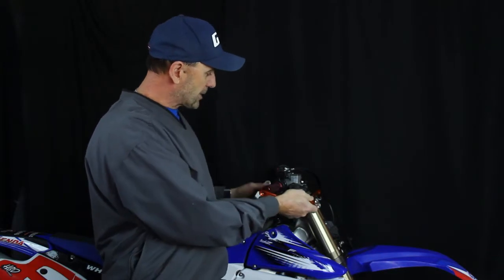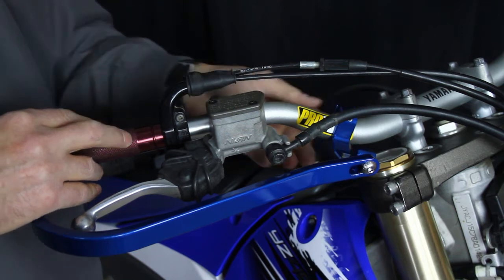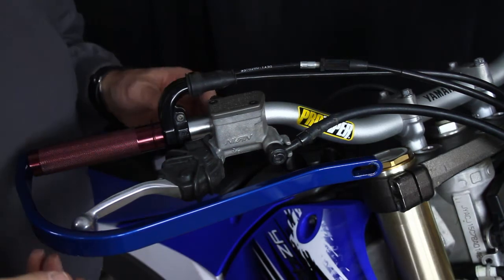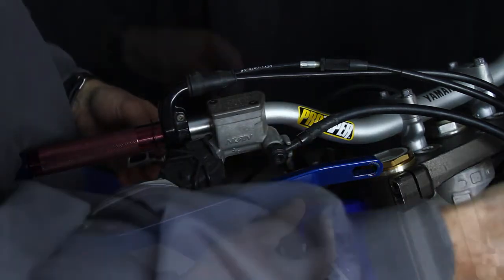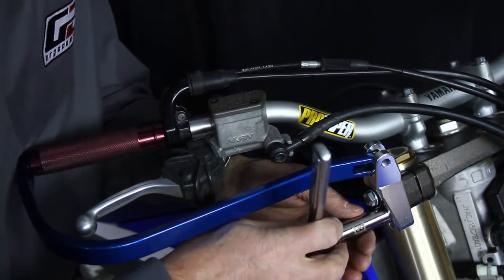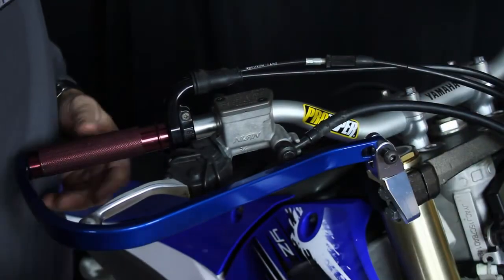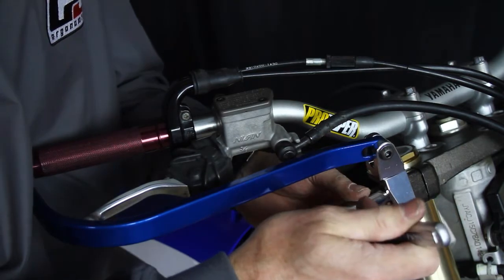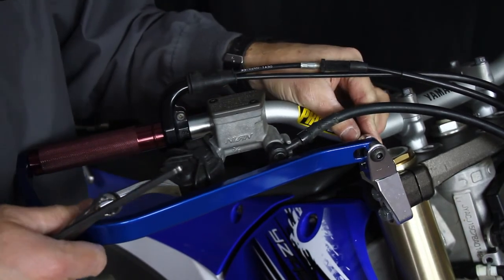G2 Ergonomics Mongo Handguard Mount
G2 Ergonomics Mongo Handguard Mount.  Sam "the Throttle Genius" Wancket shows how to install and why the G2 Mongo Handguard mount is the most versatile inner mounting system available.